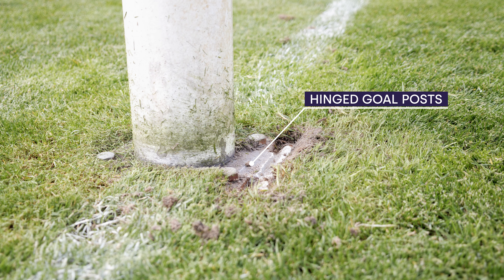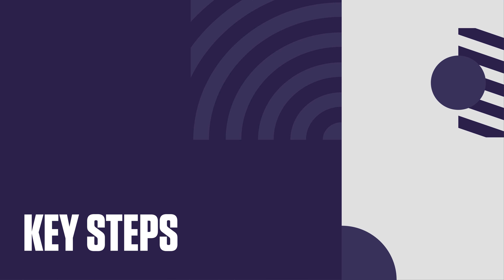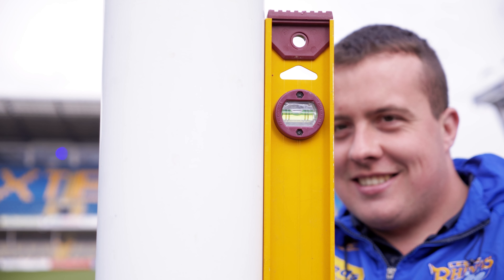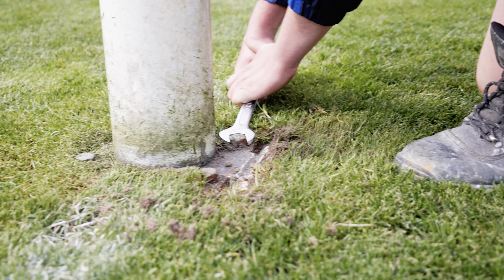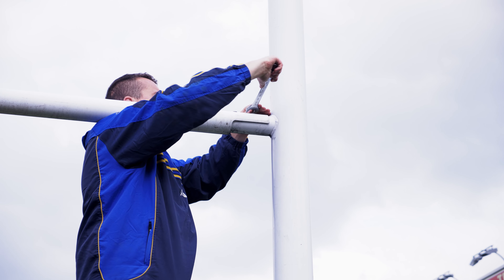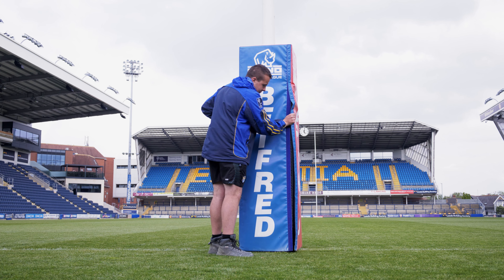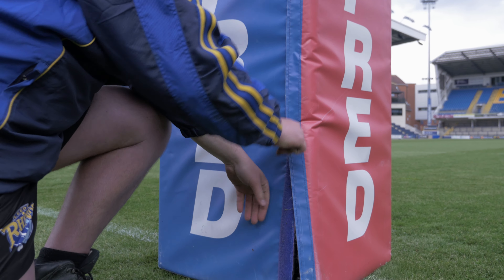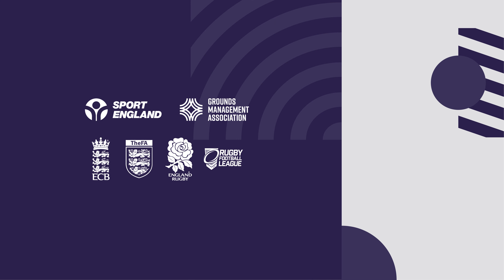Goalpost Safety - Rugby Union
This video outlines measures and practices to ensure goalposts are safe and fit for purpose, in line with the correct British standards identified by the sports governing bodies.